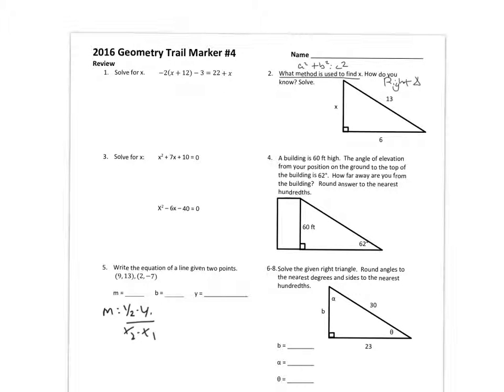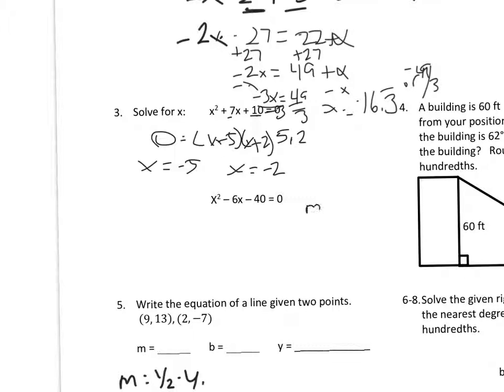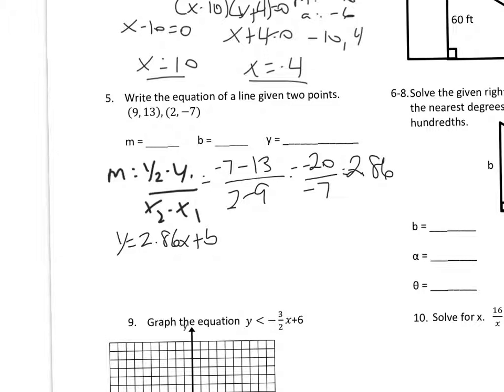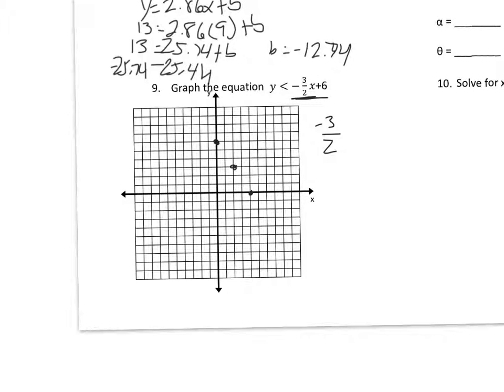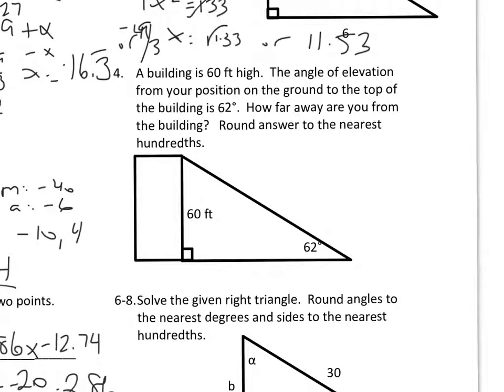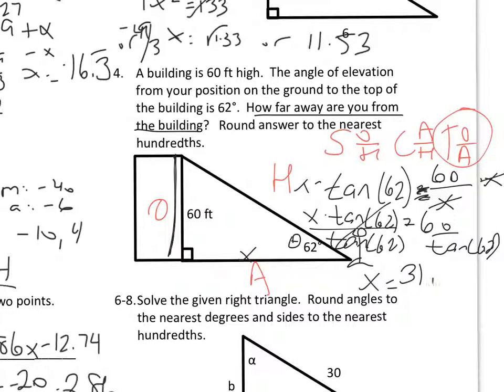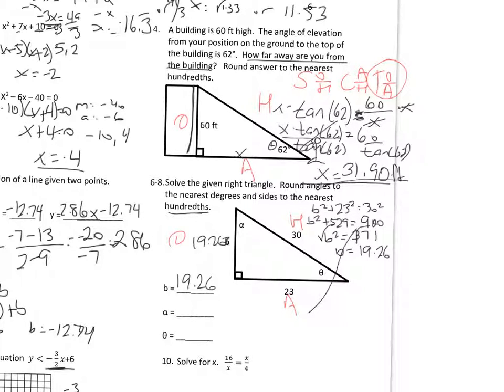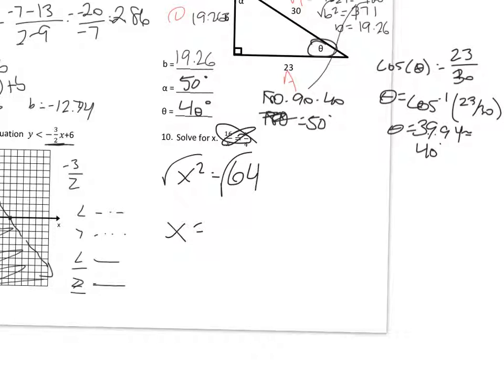geometry - trail marker #4 review